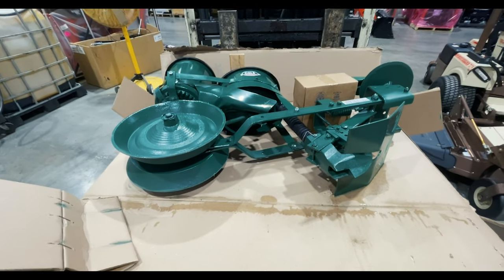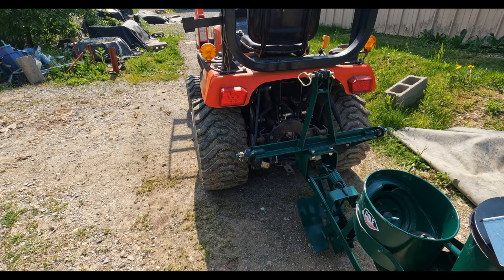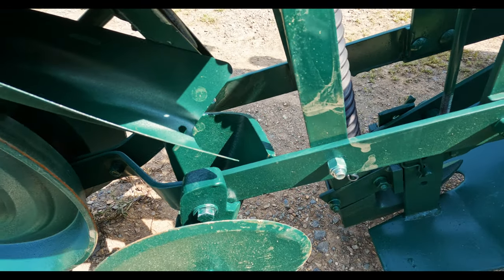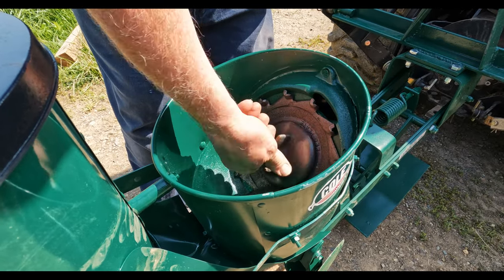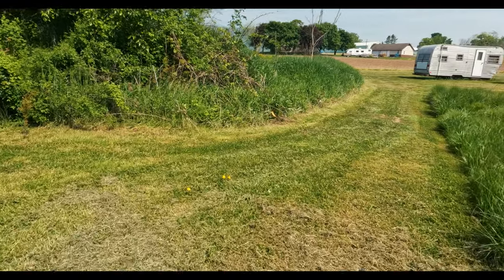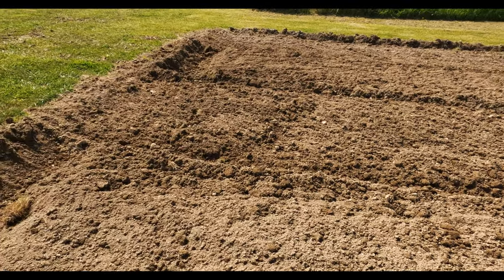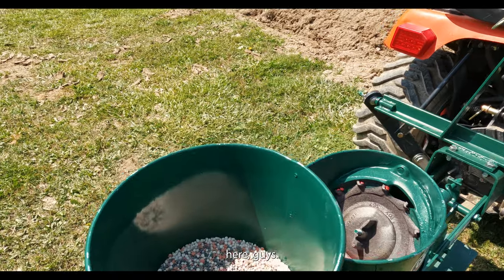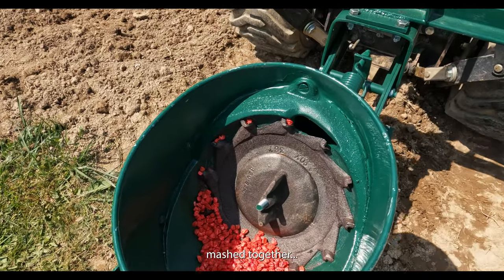Revolutionize Your Planting Process with the Cole 12MX Planter: A Comprehensive Review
In this informative video, we dive deep into the remarkable features and benefits of the Cole 12MX Planter. Whether you're a small-scale farmer, a garden enthusiast, or a professional cultivator, this versatile planter is designed to streamline your planting operations and maximize efficiency.

🌱 Optimal Precision Planting 🌱
The Cole 12MX Planter is engineered to provide optimal precision planting. With its adjustable seed plates and depth settings, you can customize your planting according to specific crop requirements. Witness the consistent and accurate seed placement, ensuring uniform germination and healthier crop development.

🔝 Versatile and Efficient Performance 🔝
Experience the versatility and efficiency of the Cole 12MX Planter. Designed to accommodate a wide range of seed sizes, this planter effortlessly handles various crops, from corn and soybeans to peas and sunflowers. Its robust construction and well-thought-out design guarantee seamless operation, reducing downtime and increasing productivity.

⚙️ User-Friendly Design ⚙️
The Cole 12MX Planter is designed with user convenience in mind. Its intuitive interface and straightforward controls make it easy for operators of all skill levels to operate efficiently. From the adjustable planting depth control to the quick-release seed hopper, every feature is carefully engineered for a hassle-free planting experience.

💡 Enhance Efficiency with Optional Accessories 💡
Customize your planting process with a range of optional accessories for the Cole 12MX Planter. Explore additional seed plates, fertilizer attachments, and row markers to further enhance efficiency and versatility. These optional accessories allow you to adapt the planter to your specific needs, ensuring optimal results in various planting scenarios.

🔧 Low Maintenance, High Durability 🔧
Invest in a planter that stands the test of time. The Cole 12MX Planter boasts exceptional durability and low maintenance requirements. With its sturdy construction and high-quality materials, it can withstand the rigors of continuous use, reducing the need for frequent repairs or replacements. Spend less time on maintenance and more time focused on your planting operations.

🎬 Watch the video now to witness the impressive performance of the Cole 12MX Planter in action. Let's revolutionize your planting process together! 🌱🚜💪

0:00 - Intro
0:43 - Walking around the Cole 12MX Planter
1:05 - Too big for a CS?
2:57 - Pause HERE for seed spacing info!
4:17 - Properly prep your soil before planting
6:20 - Test Run
8:56 - Making some adjustments
10:18 - First seeds going into the ground!
12:12 - DO NOT DO THIS
13:32 - The saga of figuring out why the drive wheel won't spin begins...
16:00 - The most important part of this video!
16:51 - That's why you buy from Nolt's!
19:24 - Now we're planting corn!
20:00 - Debrief...